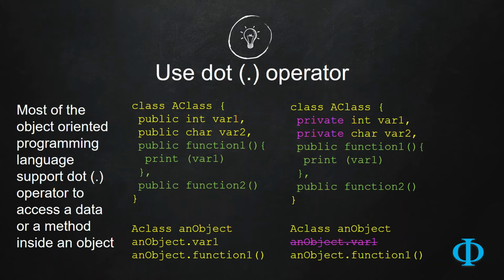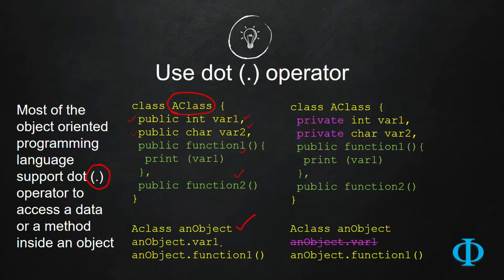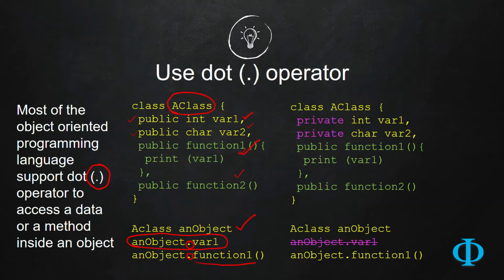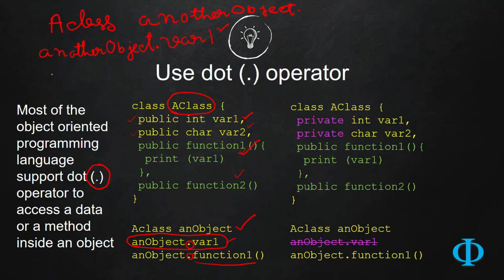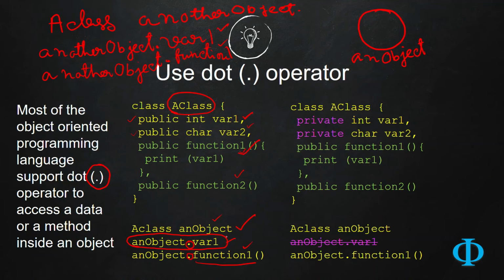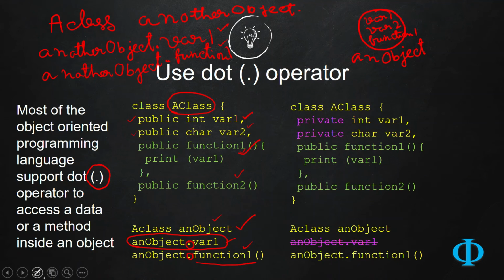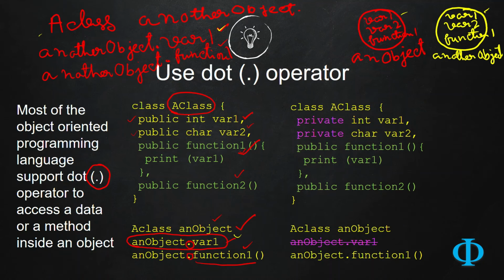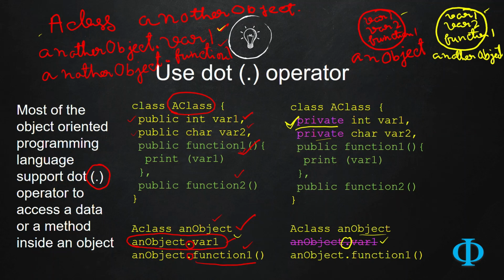6 Access Members in Object